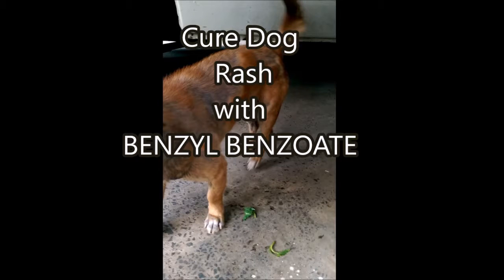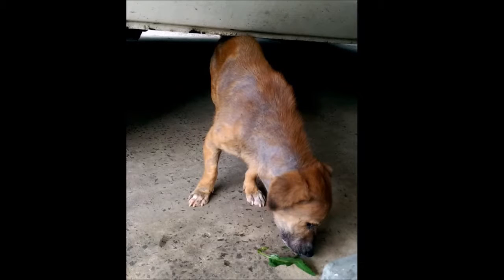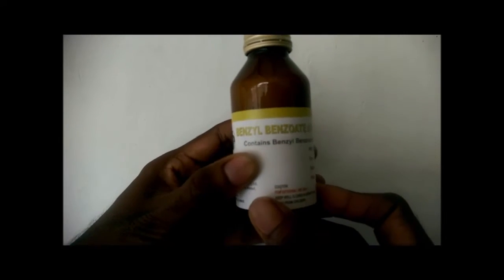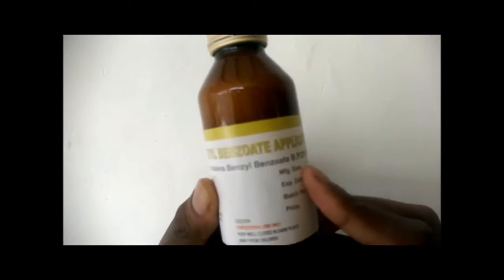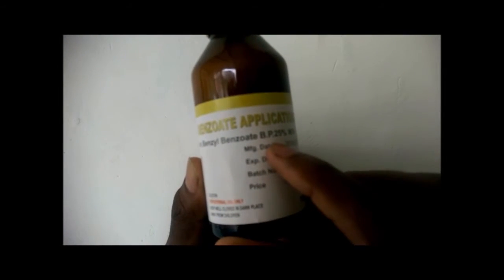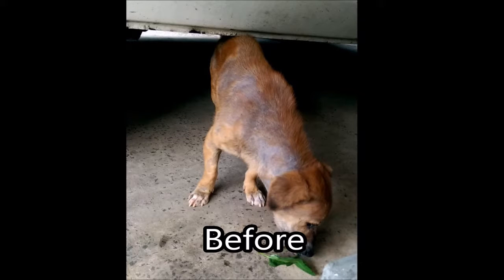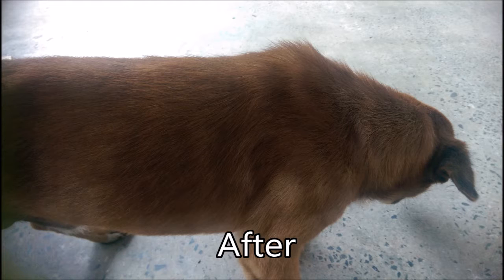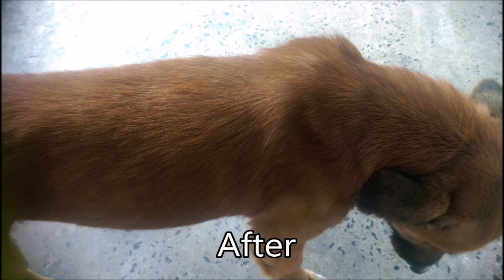Cure Dog Rash with BENZYL BENZOATE